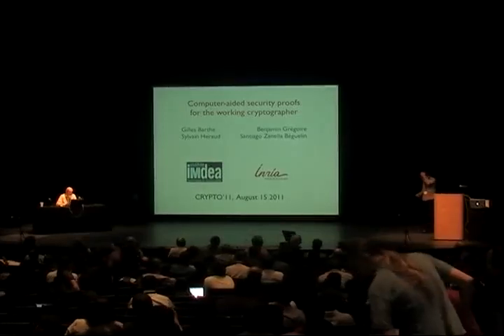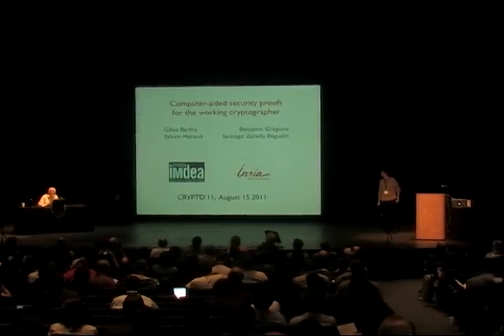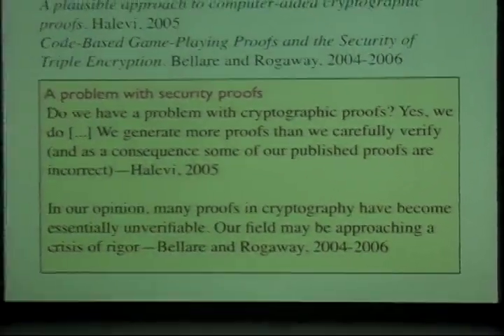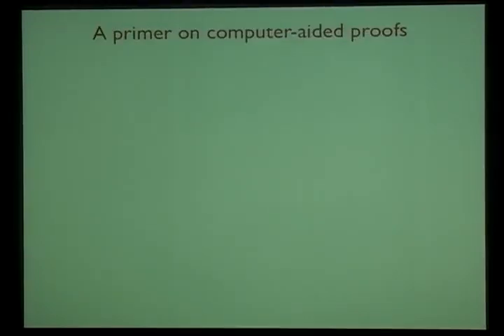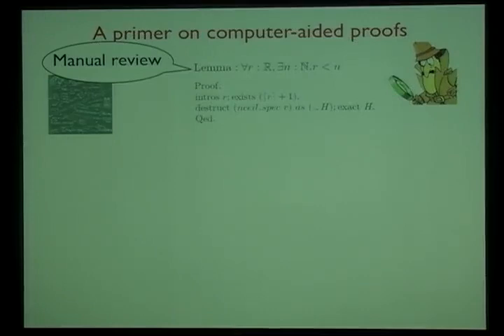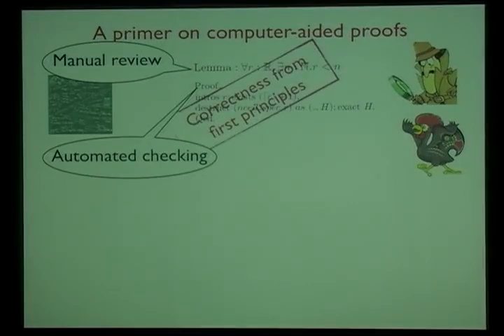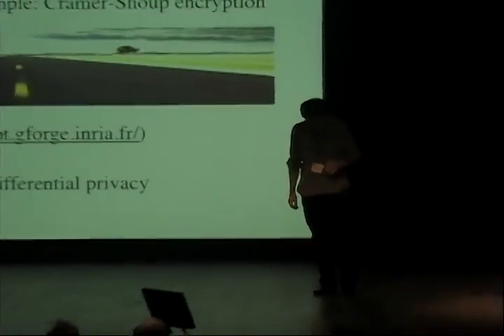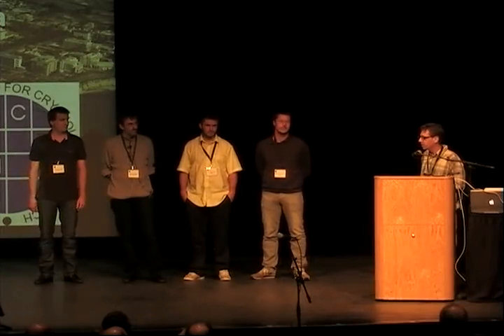Computer-Aided Security Proofs for the Working Cryptographer (Crypto 2011)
Gilles Barthe, Benjamin Grégoire, Sylvain Heraud, and Santiago Zanella Béguelin
IMDEA Software Institute, Madrid, Spain; INRIA Sophia Antipolis-Méditerranée, France; INRIA Sophia Antipolis-Méditerranée, France; and IMDEA Software Institute, Madrid, Spain

Abstract. We present EasyCrypt, an automated tool for elaborating security proofs of cryptographic systems from proof sketches—compact, formal representations of the essence of a proof as a sequence of games and hints. Proof sketches are checked automatically using off-the-shelf SMT solvers and automated theorem provers, and then compiled into verifiable proofs in the CertiCrypt framework. The tool supports most common reasoning patterns and is significantly easier to use than its predecessors. We argue that EasyCrypt is a plausible candidate for adoption by working cryptographers and illustrate its application to security proofs of the Cramer-Shoup and Hashed ElGamal cryptosystems.